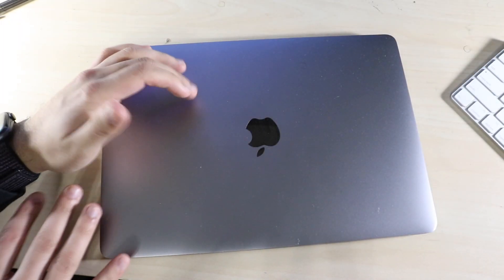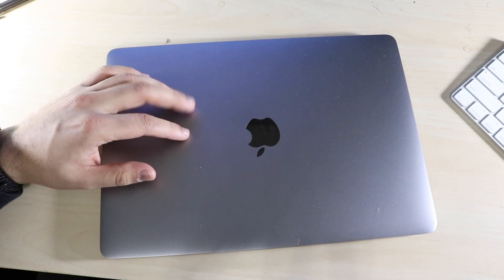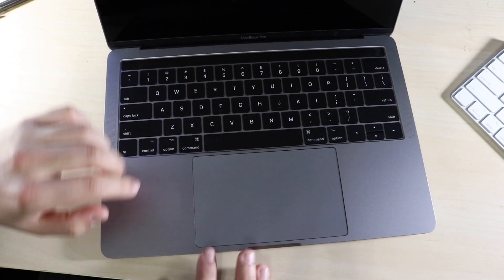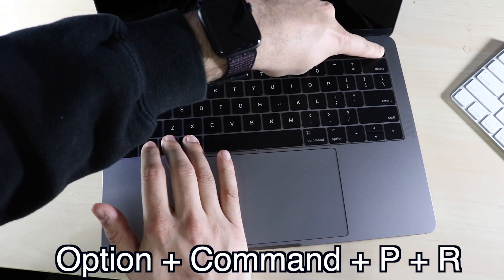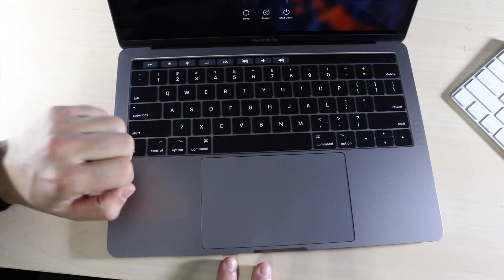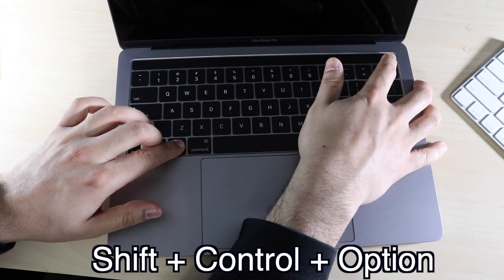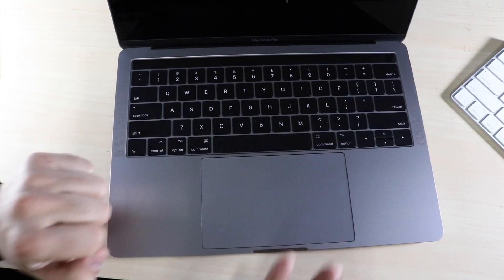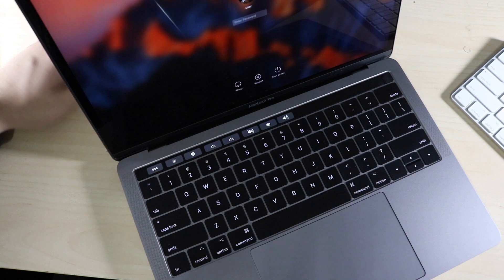How To Fix Your Mac By Resetting The NVRAM, SMC & PRAM!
Here's a very cool way on how to access Snapchat (kind of) on your Appel Watch!